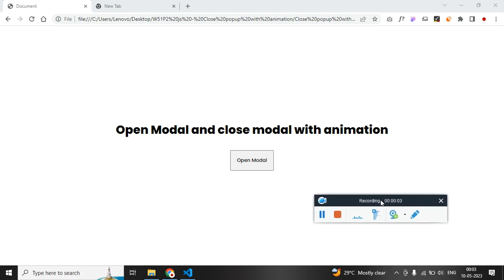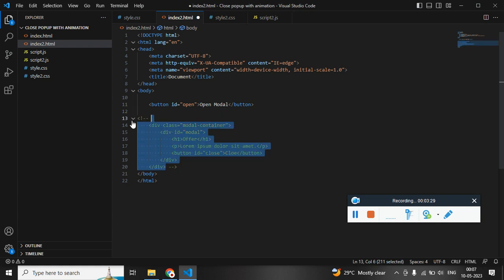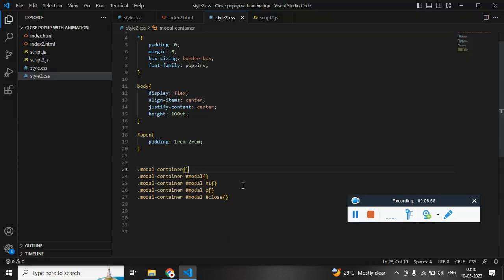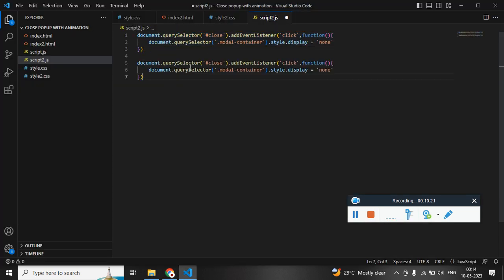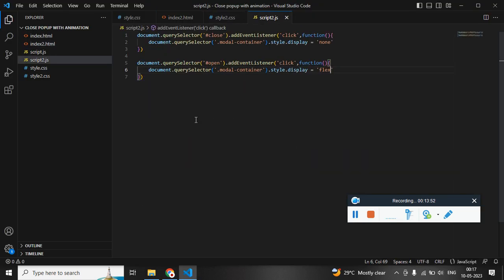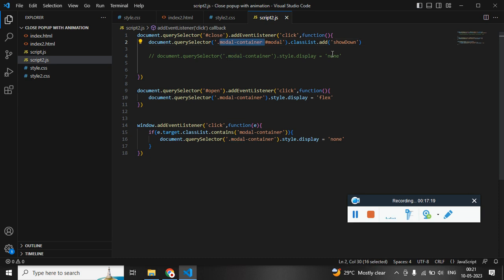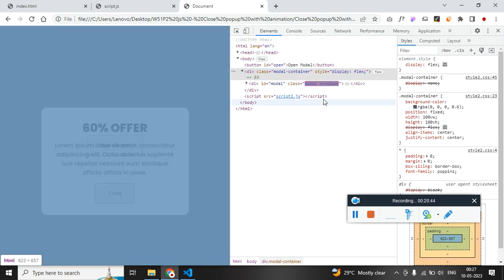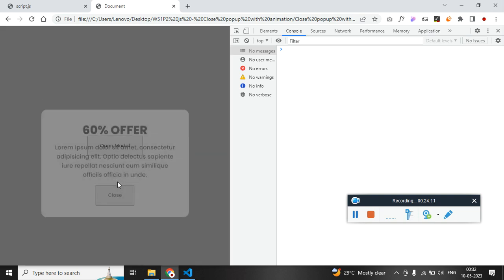Ep121 - Close modal after animation end javascript tutorial with source code